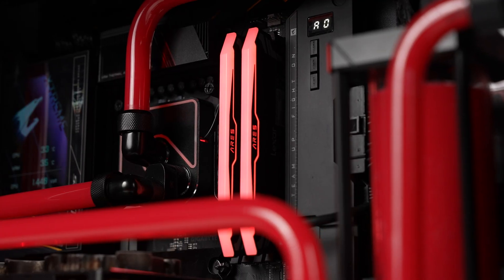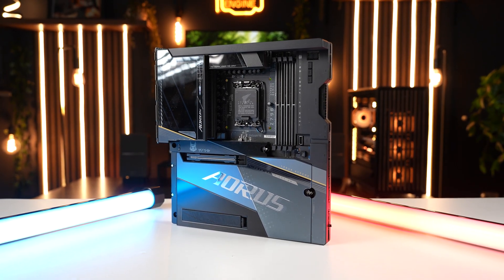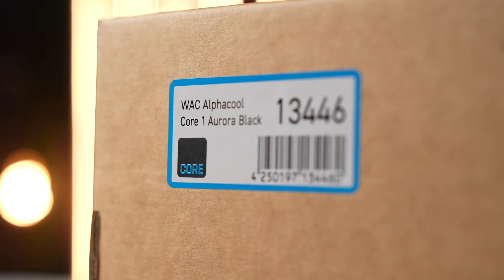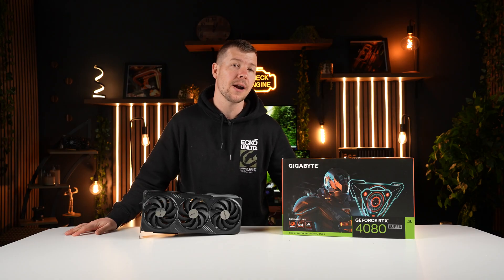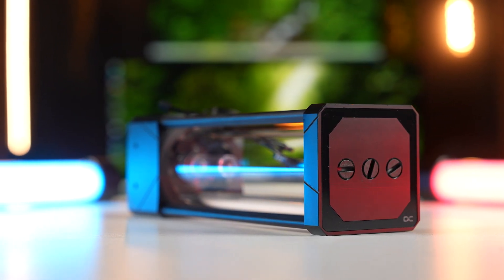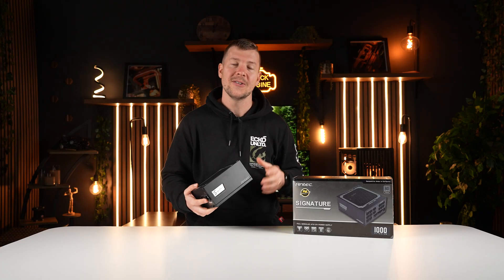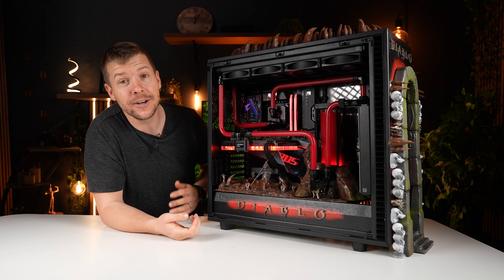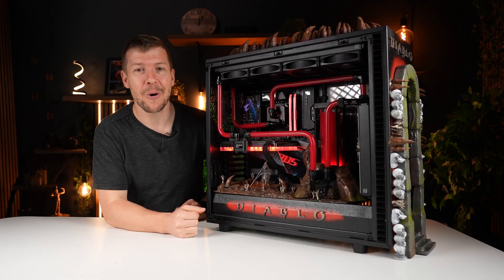Building The Most * POWERFUL * Intel PC in 2024 - i9 14900K + RTX 4090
Today i am building the most powerful intel custom water cooled gaming pc build themed towards Diablo IV. Inside we have an RTX 4090 paired with the Intel Core i9 14900k.

ARCTIC LIQUID FREEZER III

ANTEC SIGNATURE 1000W TITANIUM PSU
Z790 AORUS XTREME X MOTHERBOARD
INTEL CORE I9 14900K CPU
ALPHACOOL CORE 1 CPU BLOCK
ALPHACOOL APEX STEALTH METAL FANS
ALPHACOOL ST30 480MM RADIATOR
ALPHACOOL ST30 240MM RADIATOR
GIGABYTE GEFORCE RTX 4080 SUPER GPU
GIGABYTE GEFORCE RTX 4090 GPU
ALPHACOOL CORE GPU BLOCK
ALPHACOOL AURORA RESERVOIR
ALPHACOOL FITTINGS